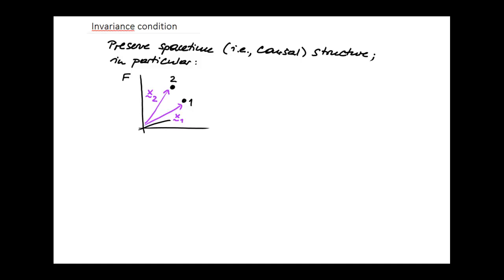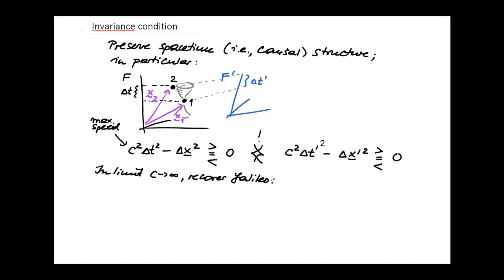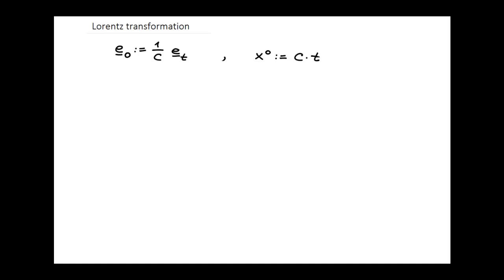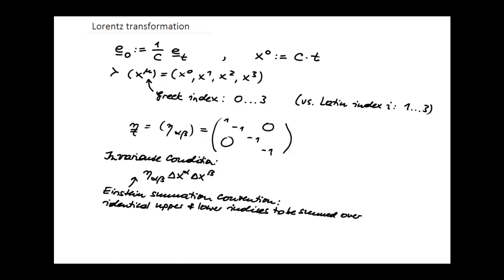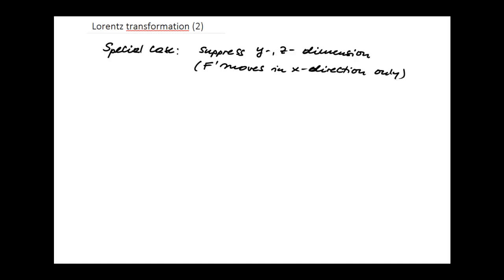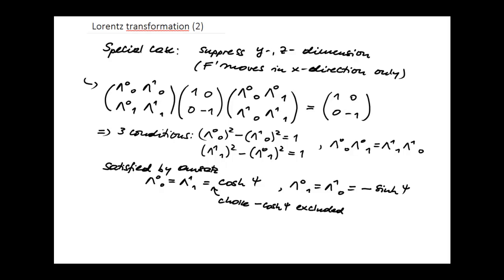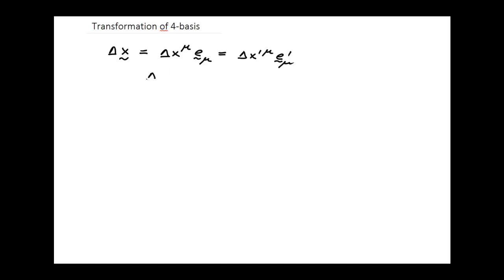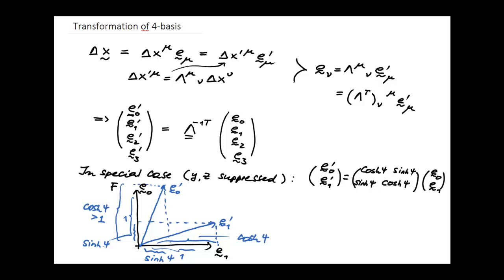Theoretical mechanics: I. Space & time - 4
- relativistic invariance condition
- Lorentz transformations
- transformation of 4-basis